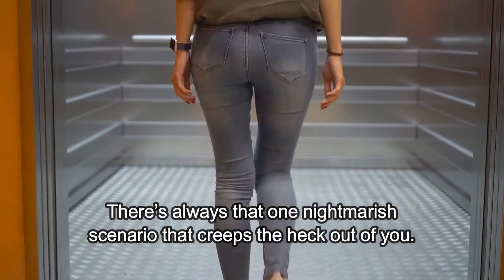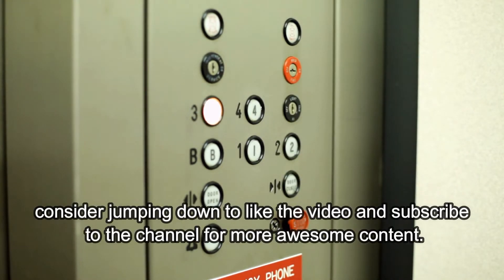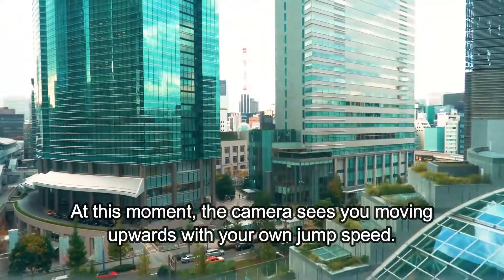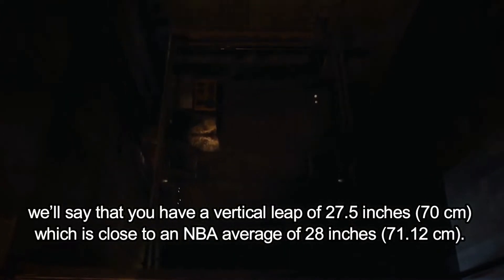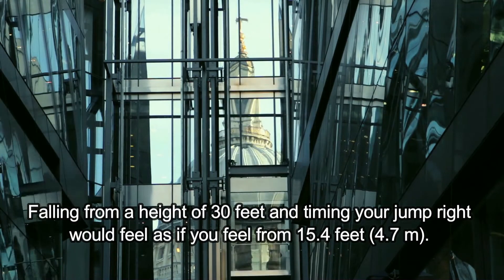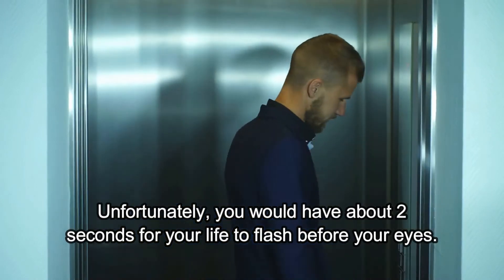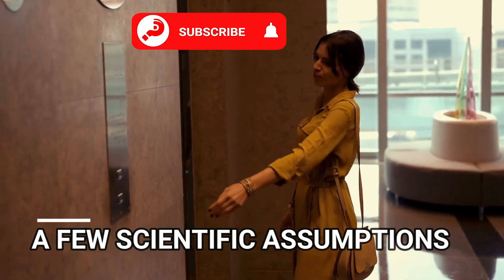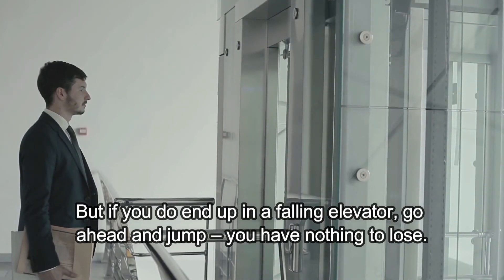If You’re In A Falling Elevator, Can You Really Save Yourself By Jumping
There’s always that one nightmarish scenario that creeps the heck out of you. For some people, it’s being sealed inside an elevator. The usual story is, you get inside an elevator, it starts moving up and after a few floors, it judders for a moment and then stops.
A moment later the frayed cable snaps and you start to plummet uncontrollably. What is the first thing that crosses your mind? Can you actually save yourself from inevitable  death by jumping at the right moment?